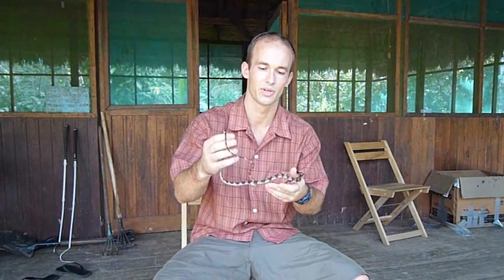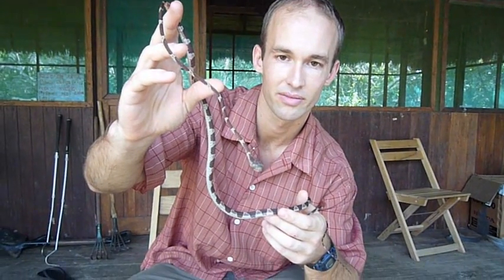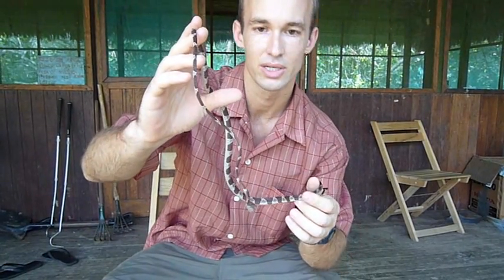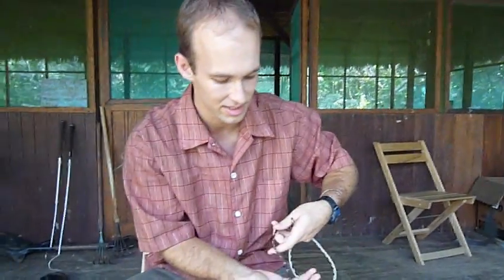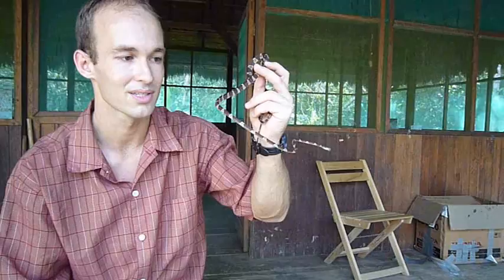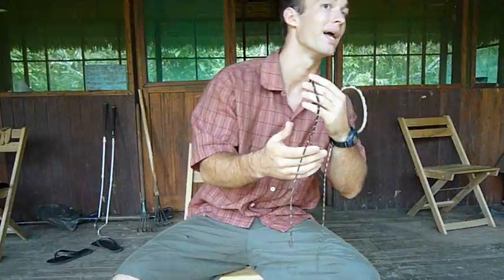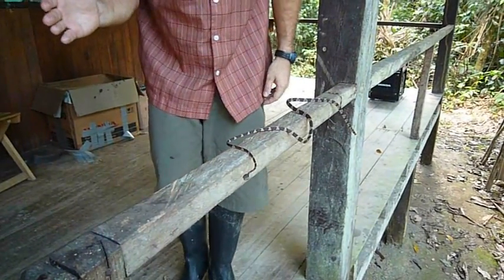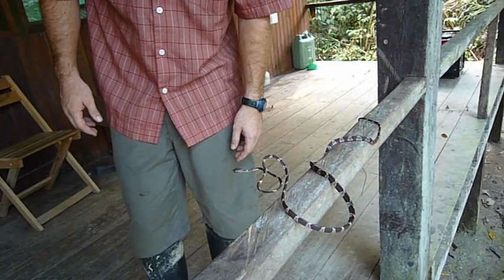Snake Wrangler Terry- Blunt headed tree snake (Imantodes cenchoa)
This snake is one of my favorites! The way they move and their personalities make them seem curious to explore whoever is near them by climbing all over them. Imantodes are delicate-looking snakes with super slender necks, fat ol' heads and gorgeous eyes.

The snake was captured in the Tambopata region of Peru during a wildlife monitoring project with Fauna Forever Tambopata.